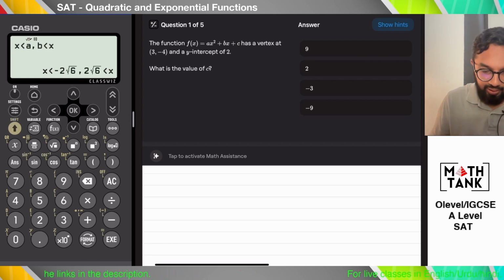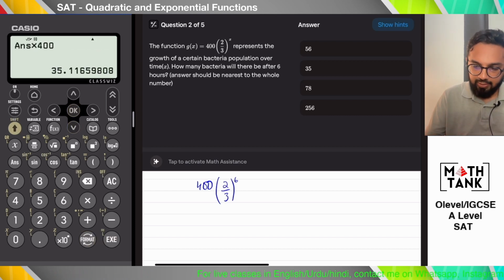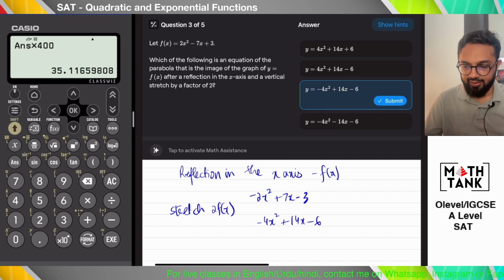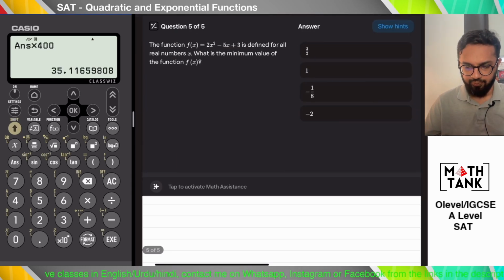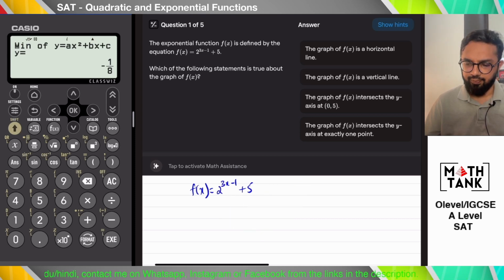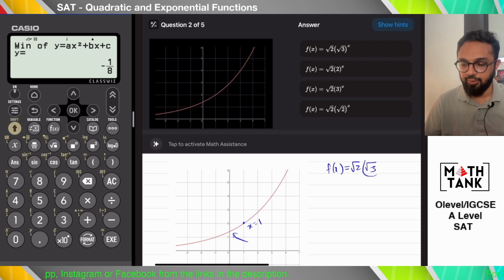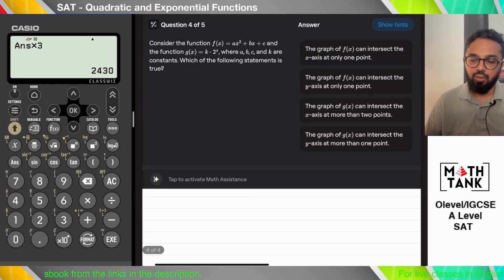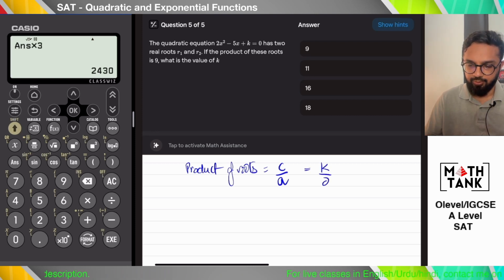DSAT Mathematics | Quadratic and Exponential Function | Hard/Advance